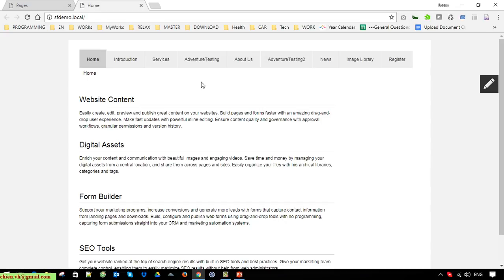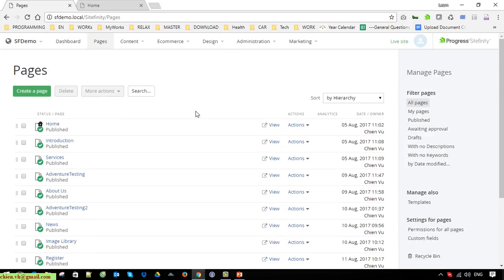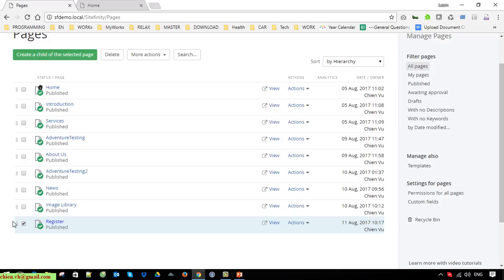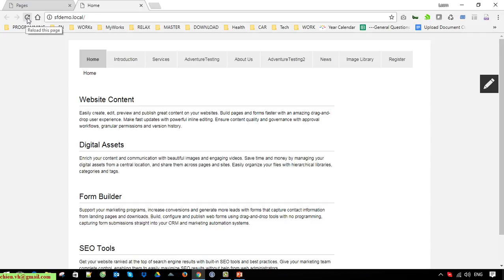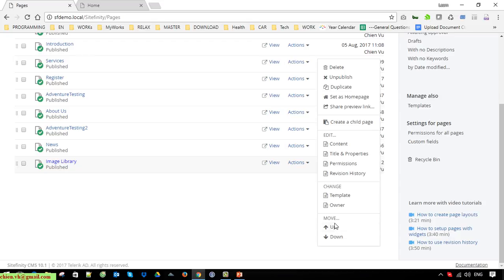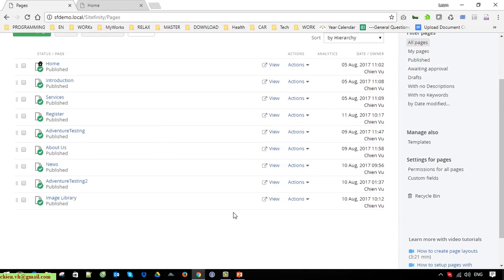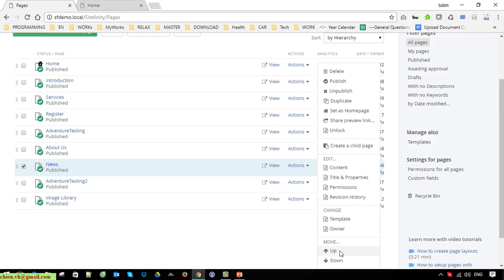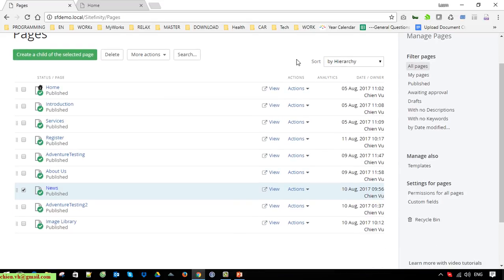#17 Reorder Items Feature In Sitefinity CMS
Sending email campaigns in Sitefinity CMS.
Running Sitefinity CMS From Existing Project.
How to host Sitefinity CMS Project In IIS?
Hosting Sitefinity Project In IIS.
Installing Sitefinity CMS and Creating a Project.
How to install Sitefinity CMS on localhost.
Creating a Sitefinity project.
How to setup and create Sitefinity CMS project.
Setup and create a new Sitefinity project.
Development with Sitefinity MVC by example project.
How to download and install Sitefinity on Windows?
How to Install and Run Sitefinity CMS 12.
How to download and install Sitefinity CMS on Windows 10/Windows Server 2016/2019?
Download and install the Project Manager - Sitefinity CMS.
Learning Sitefinity CMS by example project.
Training Sitefinity CMS free course.
Step by step to learn Sitefinity CMS Free.